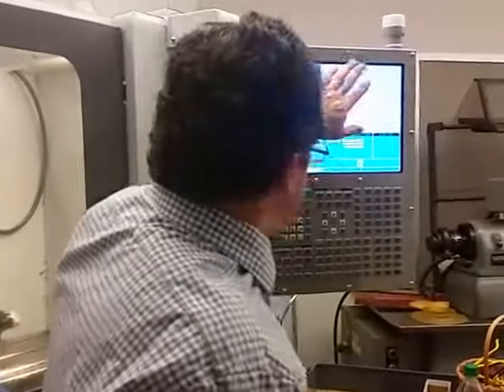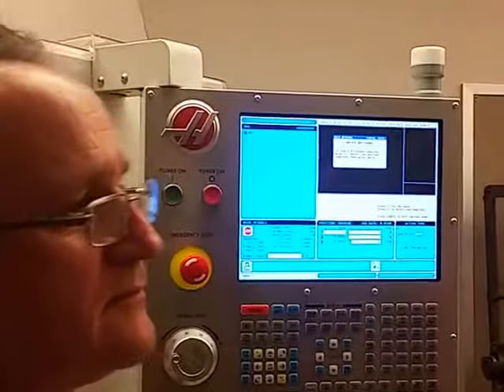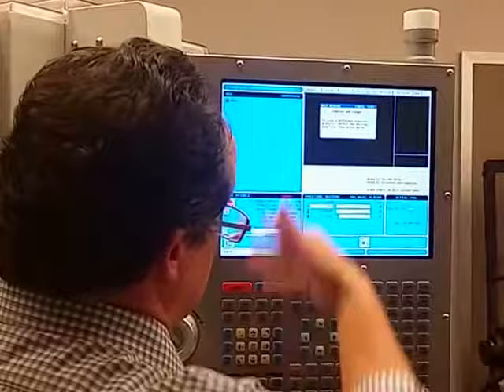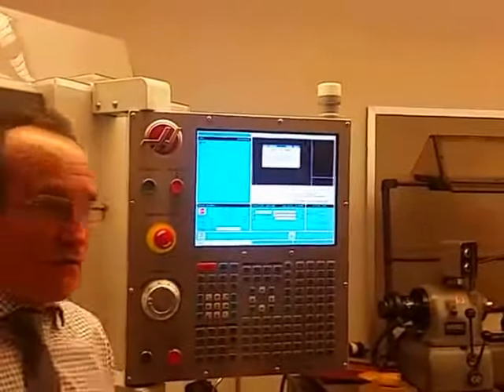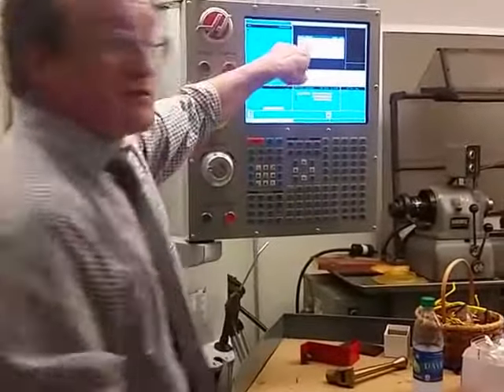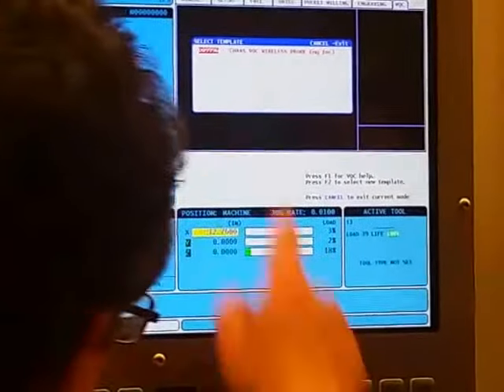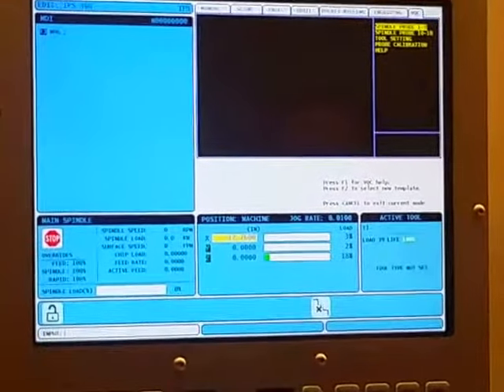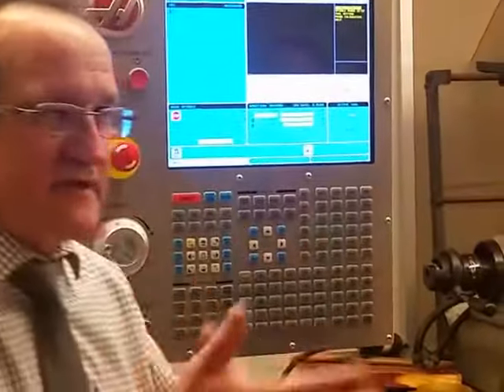How to set up a digital probe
In memory of Mike. You will be missed